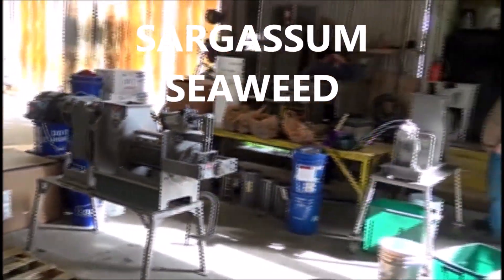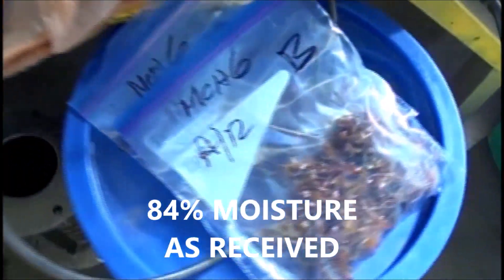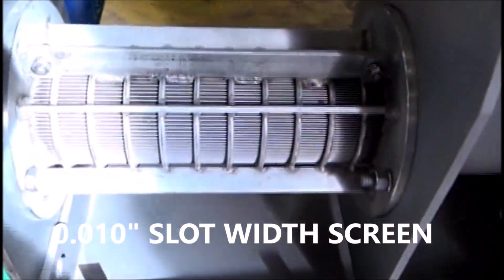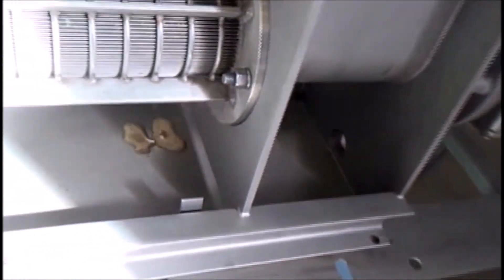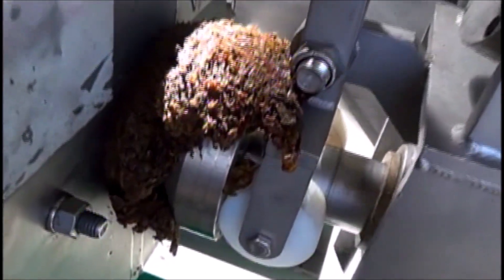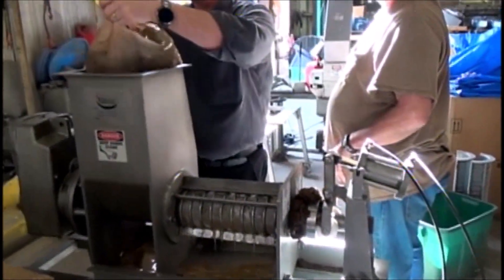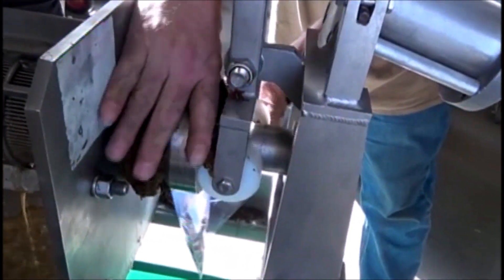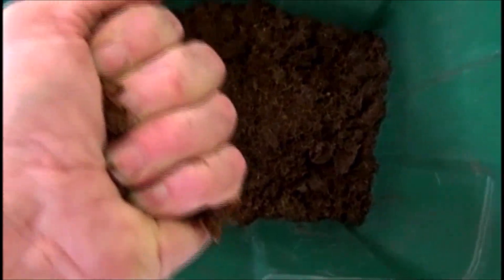SARGASSUM SEAWEED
SCREW PRESS SEPARATED 56% BY WEIGHT AS LIQUID